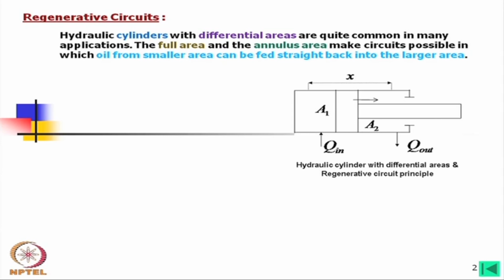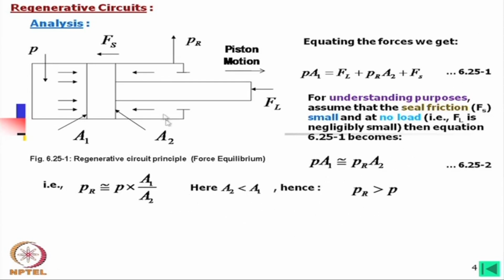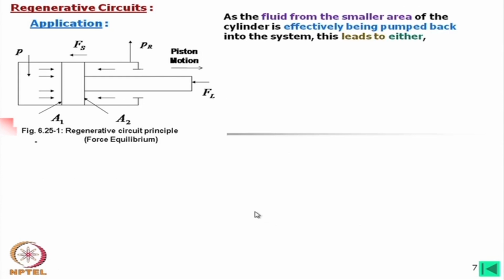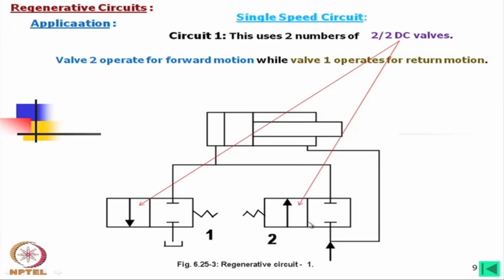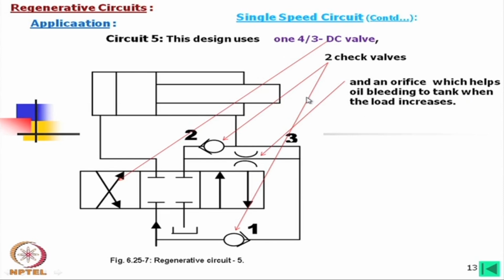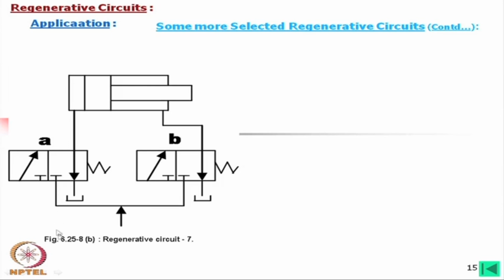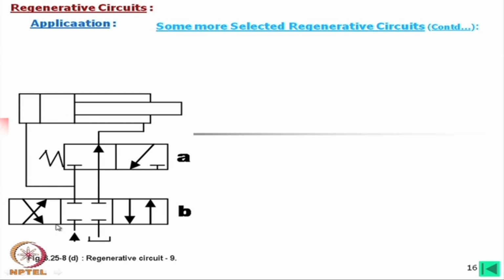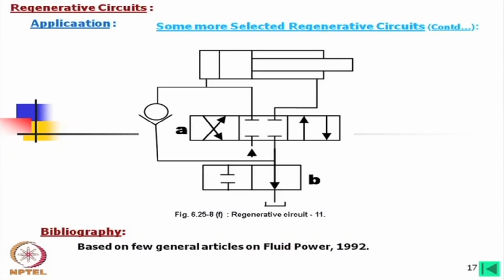Lec24: Selection of HST units and components